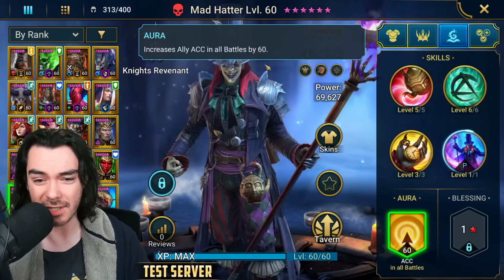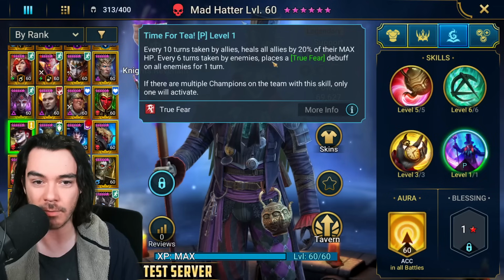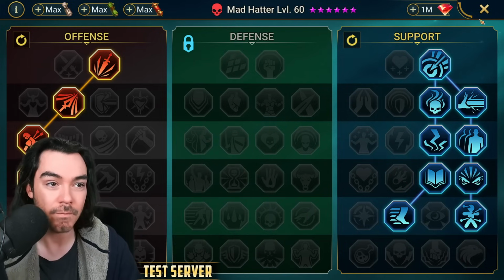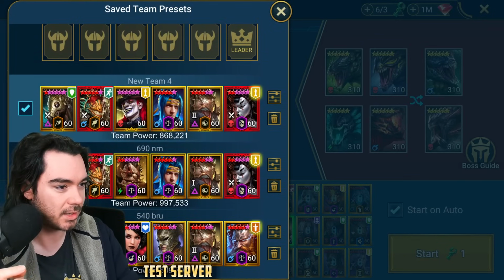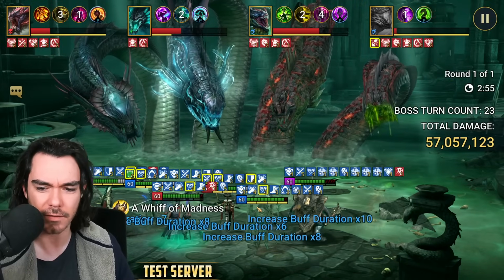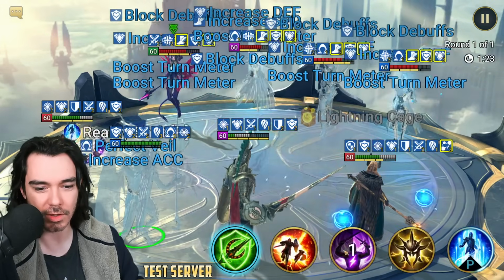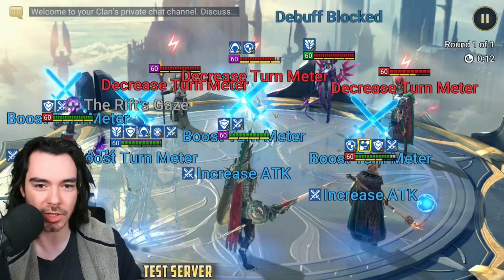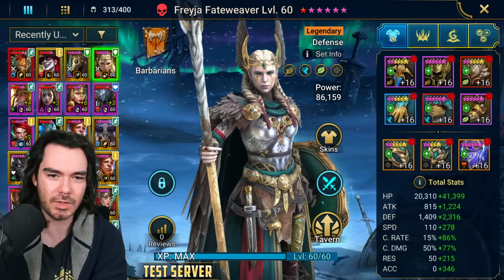IS THE NEW FUSION GOOD?! (Mad Hatter - Test Server SHOWCASE) | Raid: Shadow Legends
My showcase of new January 2025 and Alice's Adventure event fusion, the Mad Hatter, on the Raid: Shadow Legends test server!